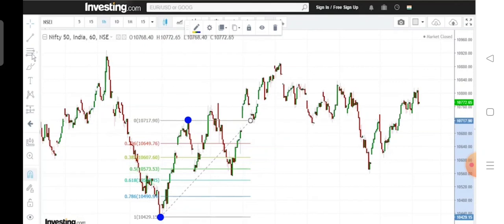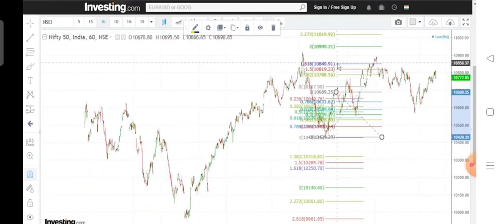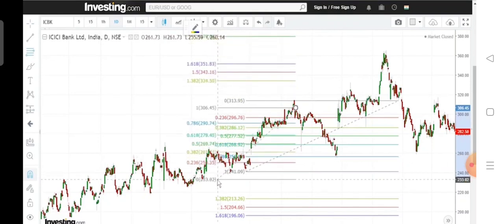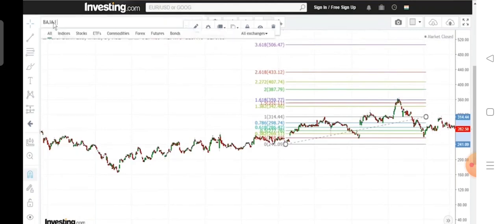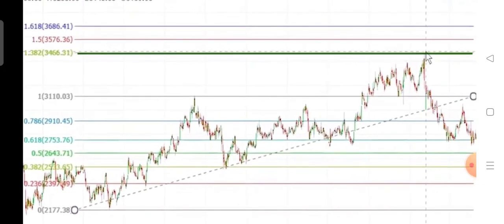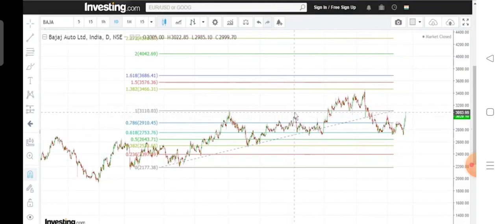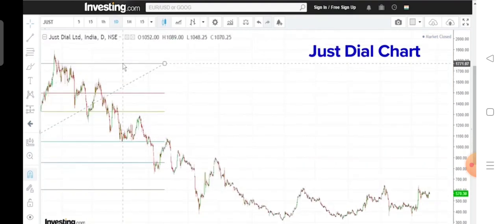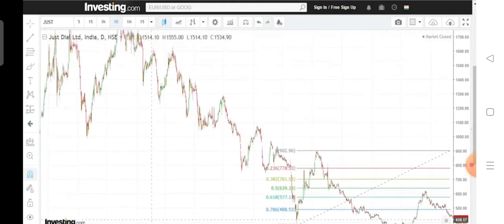2 FIBNACCI PROJECTIONS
FIBNACCI